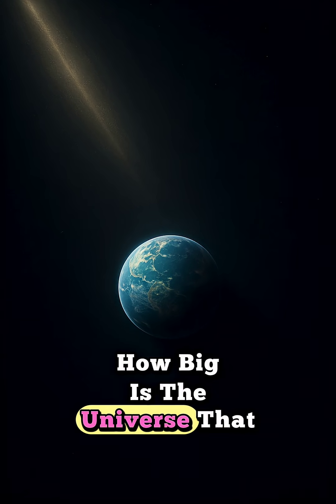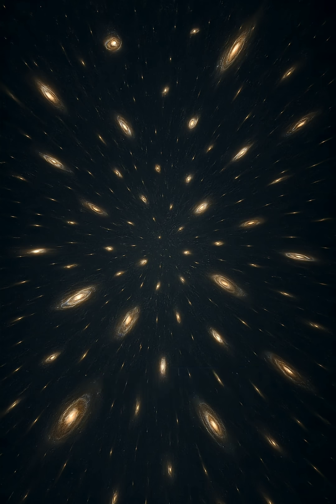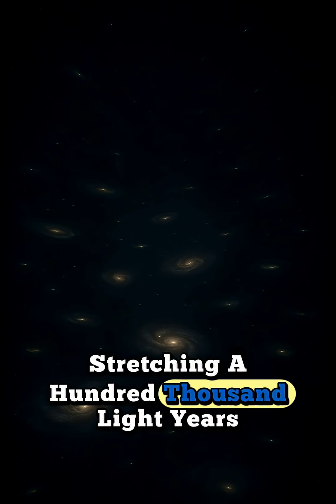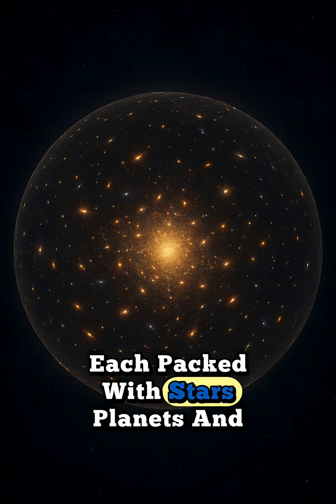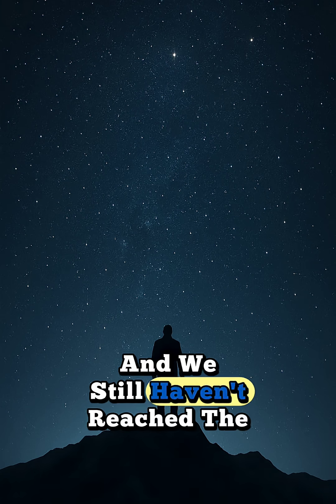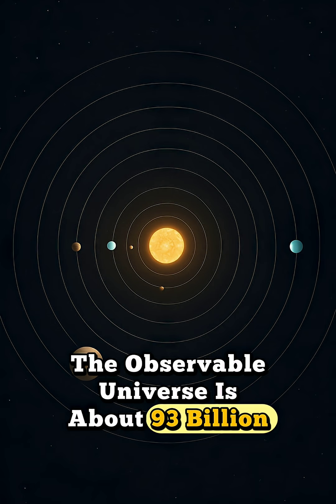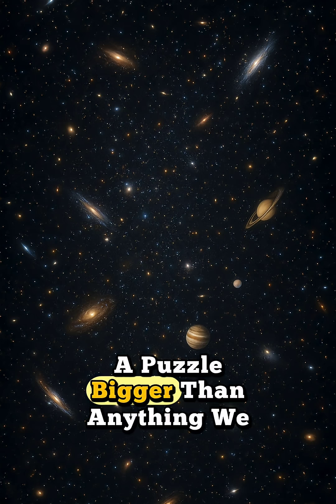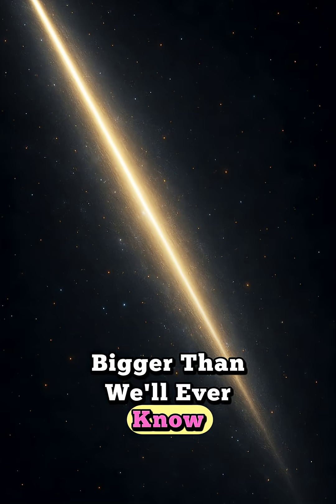How BIG Is the Universe Really? (It’s Bigger Than You Can Imagine!) 🌌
How big is the universe, really? In this short, awe-inspiring video, we take you on a journey from Earth, past the Solar System, into the Milky Way, and far beyond — to the edge of the observable universe. Discover mind-bending facts about galaxies, light-years, and cosmic expansion. Whether the universe is infinite or just unimaginably vast, this video will leave you in awe of the scale of space. Perfect for space lovers, science fans, and anyone curious about our place in the cosmos.